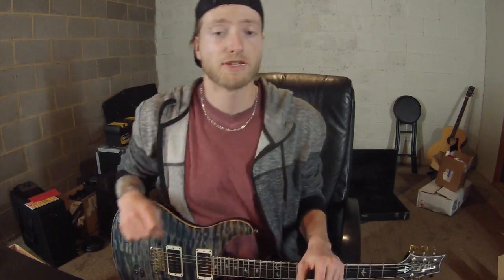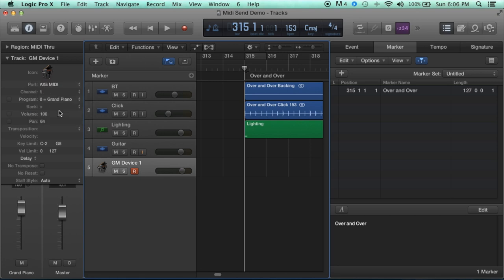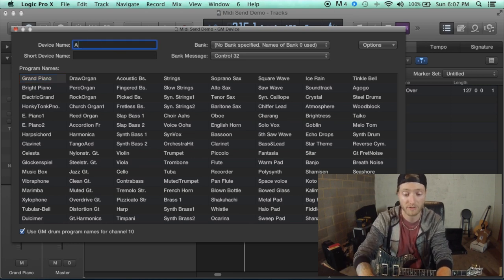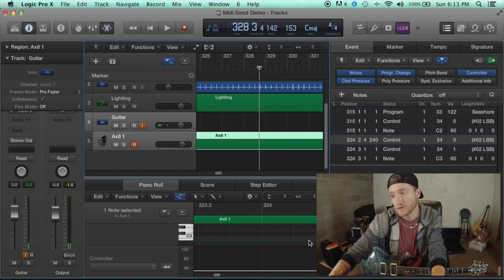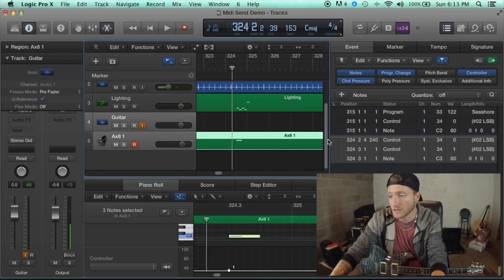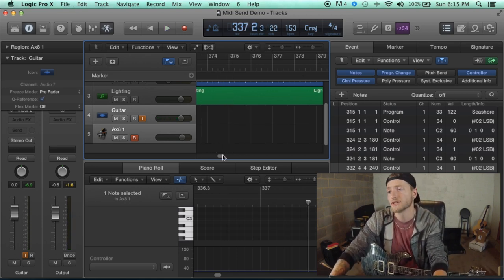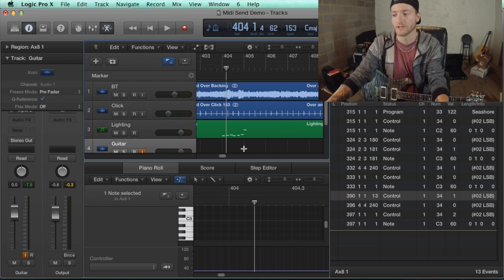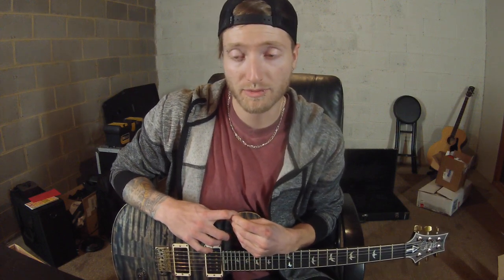Automating Patch Changes with the Axe FX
In certain situations, it can be good to have the computer do the work for you. The Axe FX and AX8 are extremely versatile units, and they can make your life easier by incredible amounts. If you are using a DAW in your live sets, and using a Fractal Audio device for guitar tones, utilizing midi is an incredible option. Never touch a pedalboard again!

Gear used in this video:
PRS Custom 24 (Drop C)
Fractal AX8
Macbook Pro